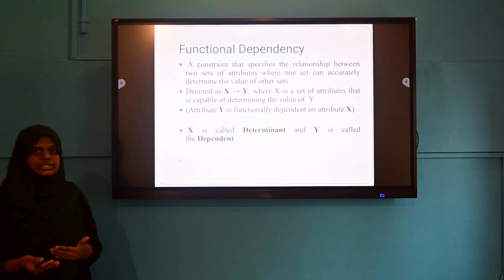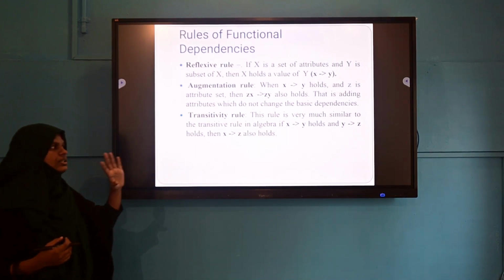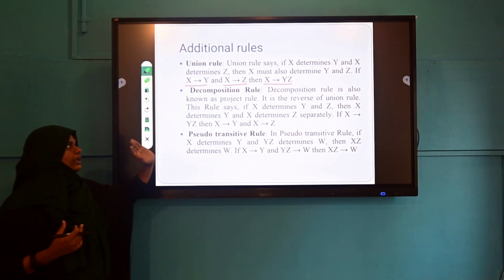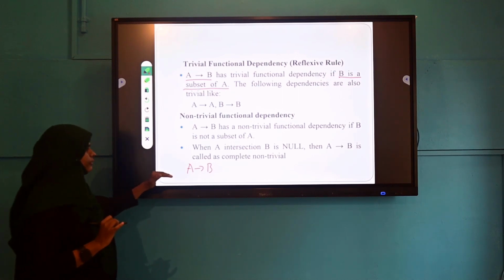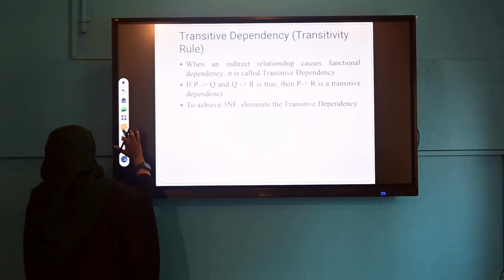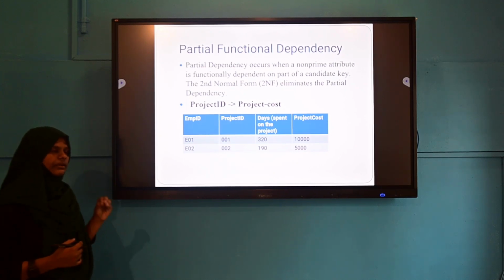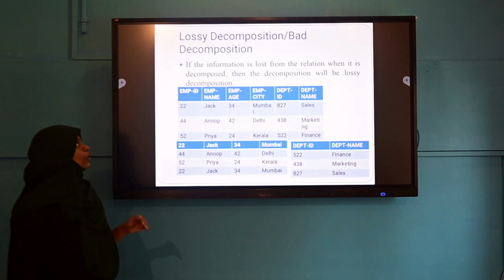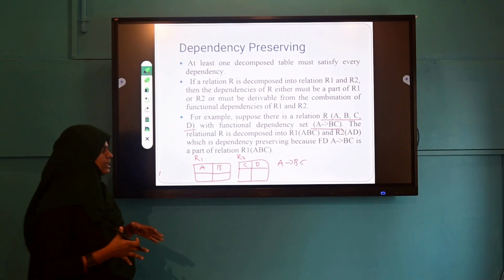FUNCTIONAL DEPENDENCIES | SHAHINA KM